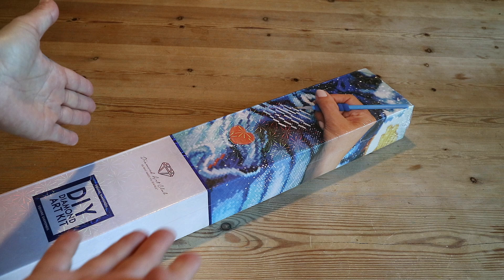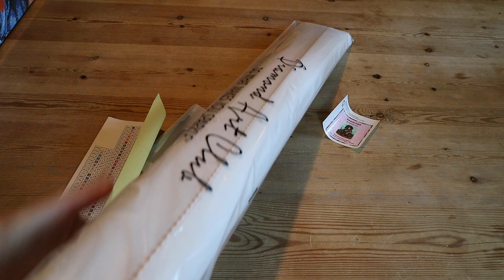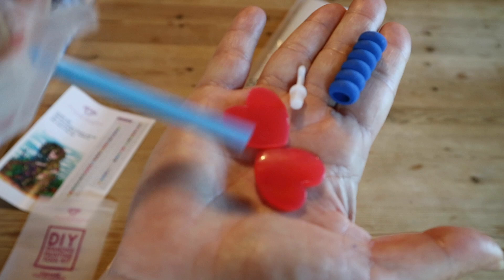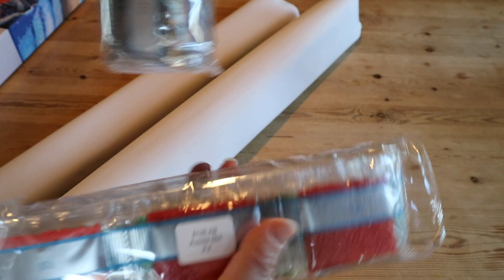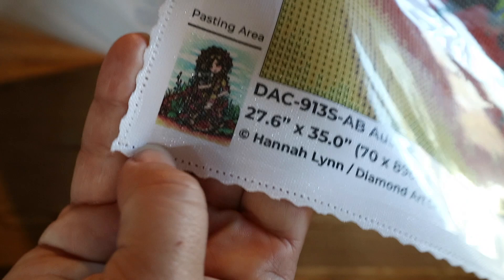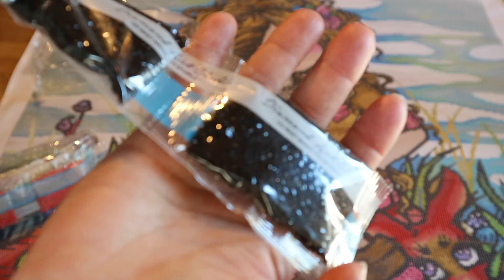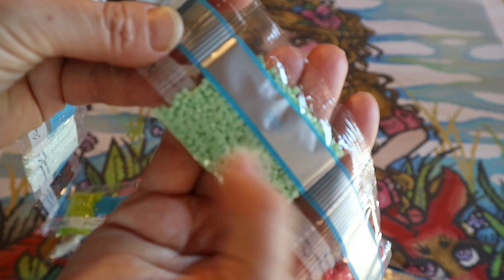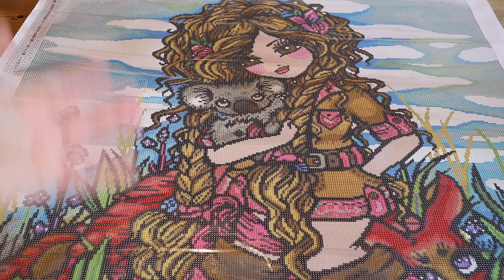Diamond Art Club FINAL EDITION unboxing - Hannah Lynn - Aussi Girl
FINAL EDITION sneak peek unboxing from Diamond Art Club :  Hannah Lynn's Aussi Girl.
If you want to get this diamond painting, you will have to do it now, because once it gets out of stock it won't be back.

💎  Productinformation:
Diamond Art Club - Hannah Lynn - Aussi Girl
70 by 89 cm, square drills
53 colors
Link to the painting: